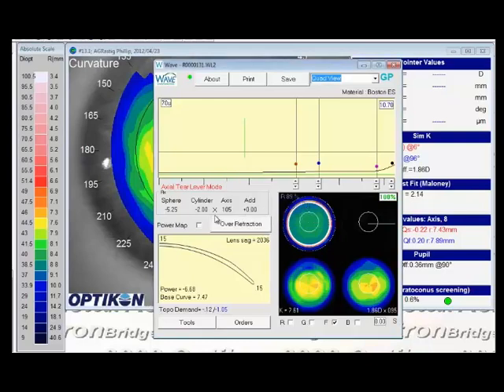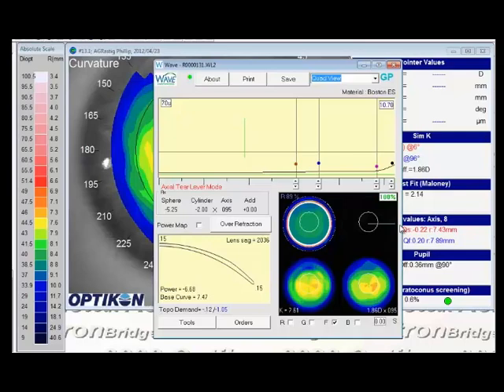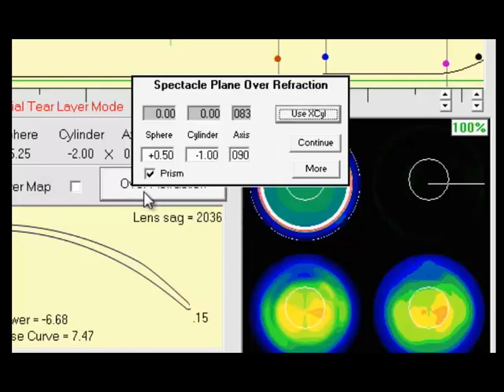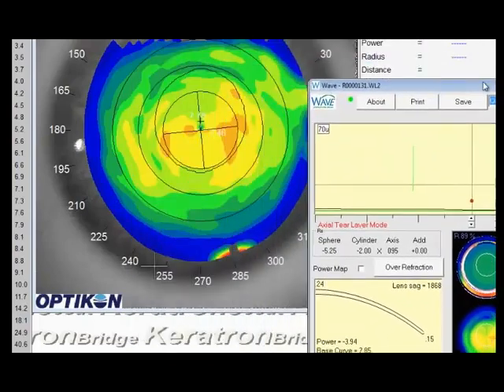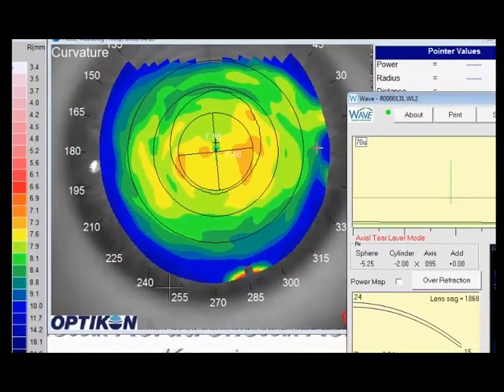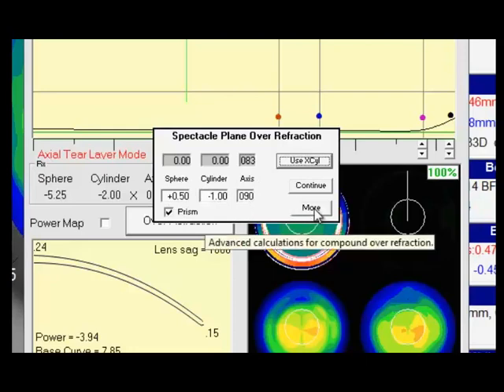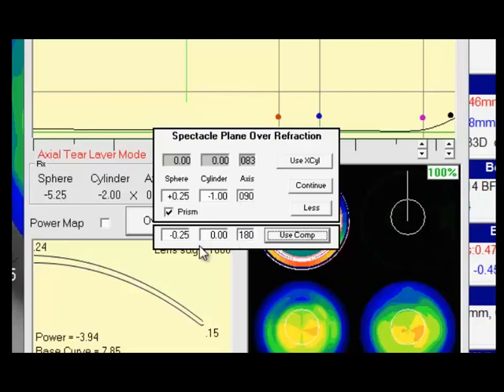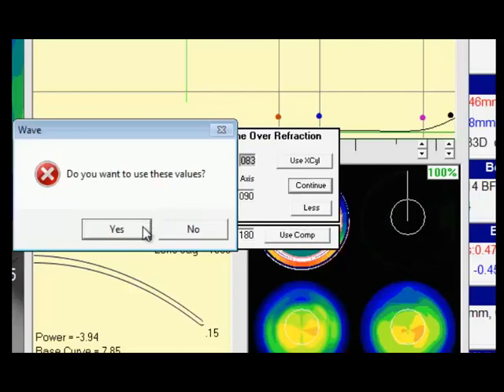Legacy Wave- Over Refraction Box and Compound Over Refractions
Wave Over Refractions